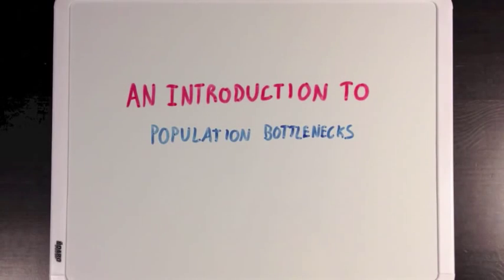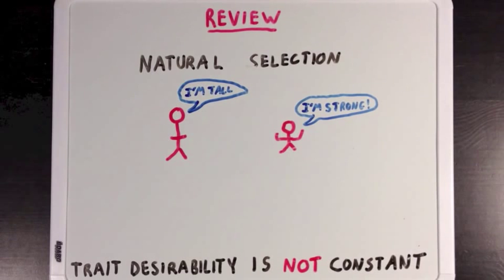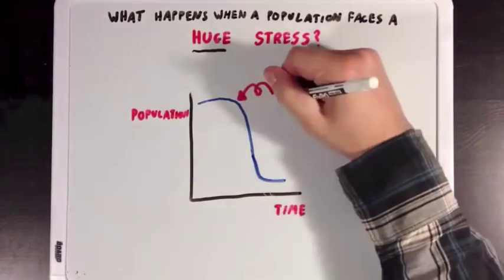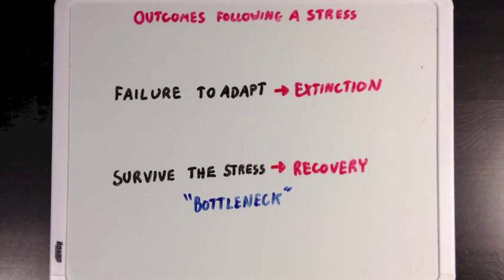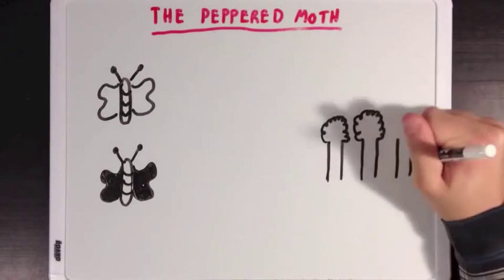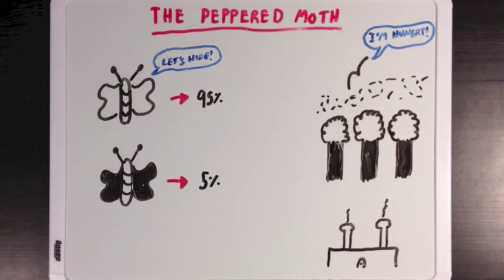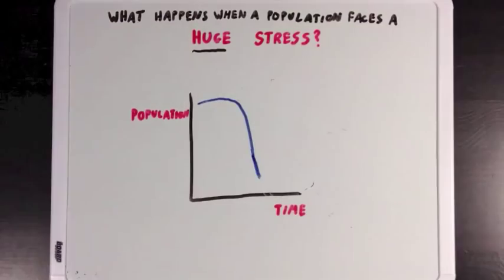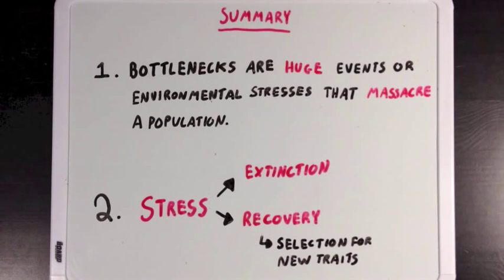Bottlenecks and the Environment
Learn about how changes in the environment can change the way natural selection behaves. What happens when a population's environment changes drastically?  By Ross Firestone.